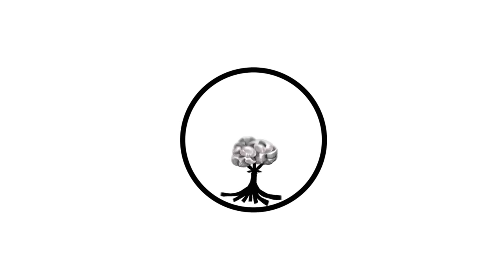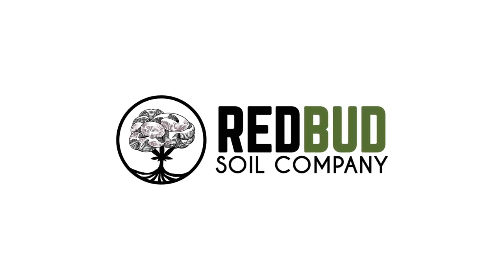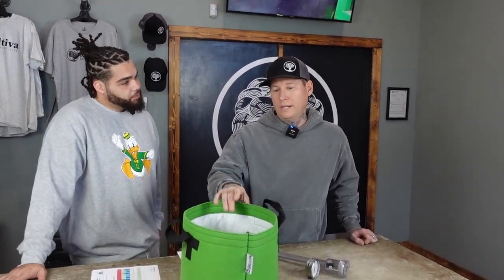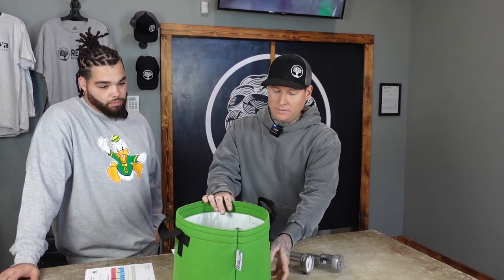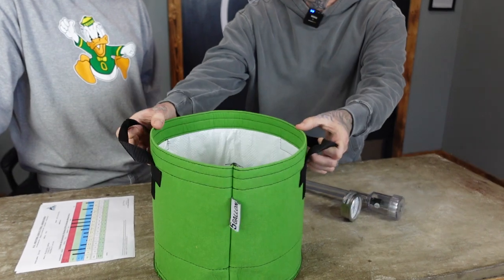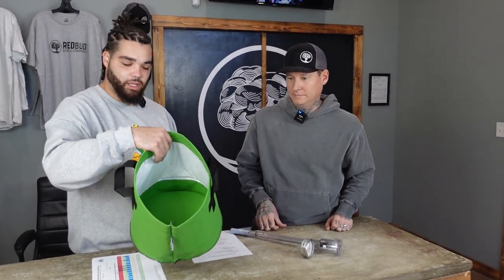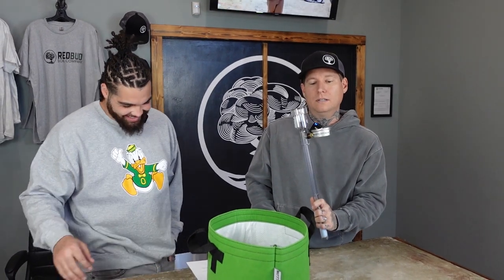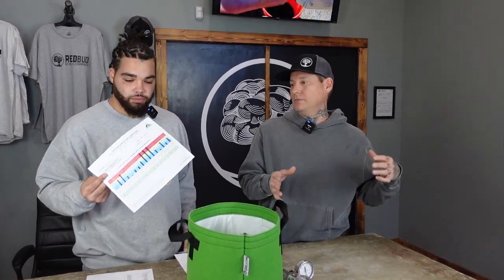Top 3 Products All Living Soil Growers Should Use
This was a very hard list to make, because we could name so many things that are truly important to having a successful garden. That being said, these are our top 3 products all living soil growers should be using.

If you are interested in the products in this video, they are linked below
Living Soil Pots & Beds: